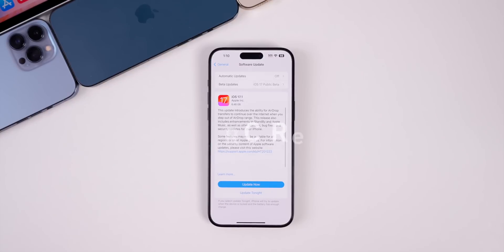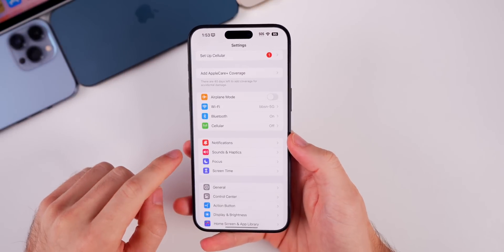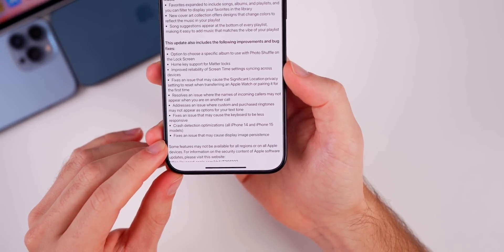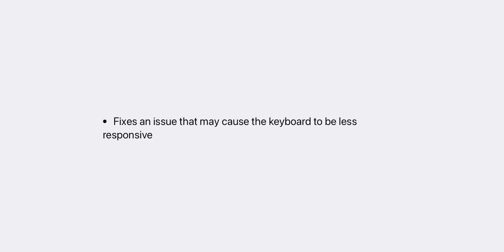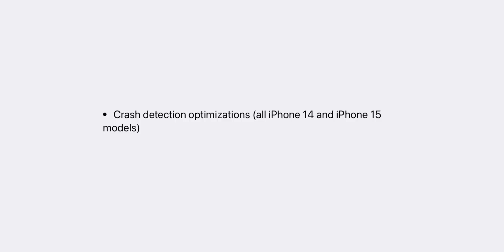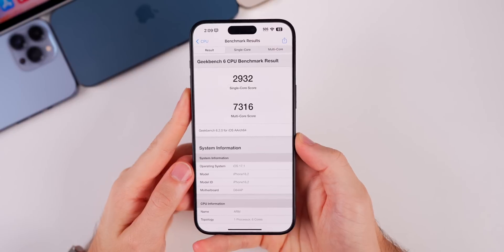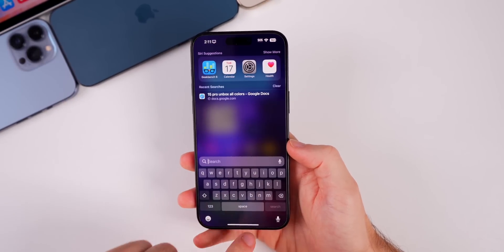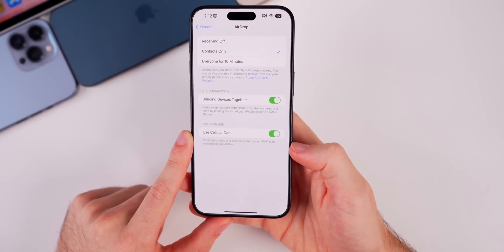iOS 17.1 RC Released - What's New?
iOS 17.1 RC Released - What's New? | iOS 17.1 RC Features, Changes, Performance & Battery Life

Just one week after the release of Beta 3, Apple returns, as expected, with iOS 17.1 RC for both registered developers and Public Beta testers.

In this video, we cover the new features & major bug fixes included in this 3rd Beta update. We also talk about the performance & battery life on iOS 17.1 Beta 3, and when to expect iOS 17.1 Beta 4/RC and 17.1 final. Enjoy!

Thoughts on iOS 17.1 RC?  Did you already update?

*Chapters:*
0:00 Everything Apple Released, Size & Build Number
0:49 Main features in iOS 17.1
1:45 Home Key
1:54 New Apple Pencil
2:13 Major "screen burn-in" FIX! Not a hardware defect
3:26 Keyboard Lag & Other Fixes in iOS 17.1 RC
5:17 Journal app?
5:36 Performance & Battery Life on iOS 17.1 RC
6:34 Final iOS 17.1 Release Date
7:45 AirDrop speed improved?